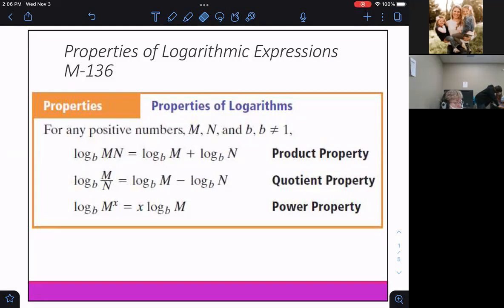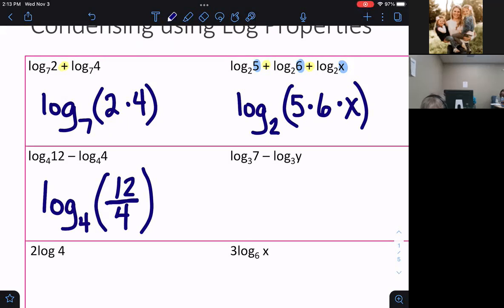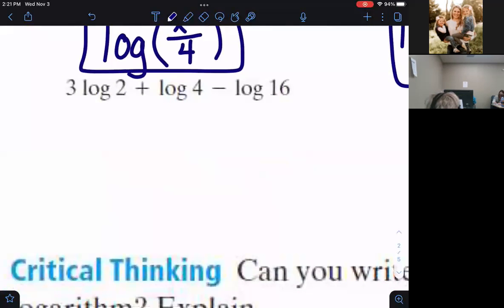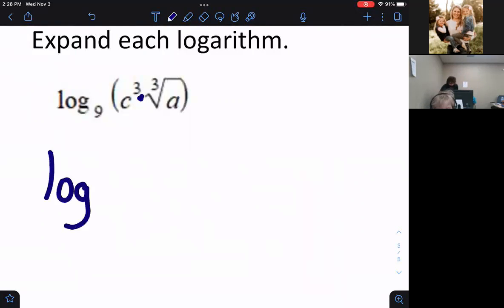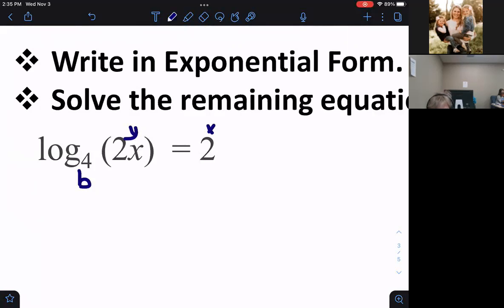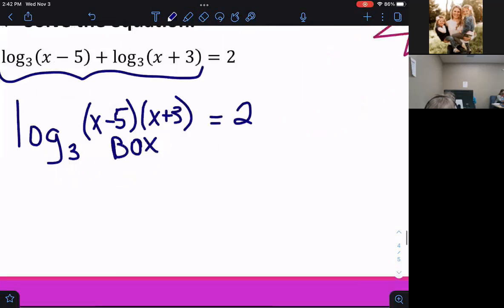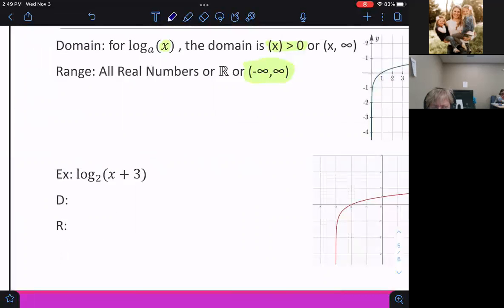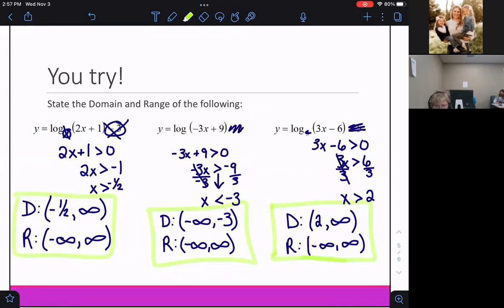M-136 Day 19 Logarithmic Equations